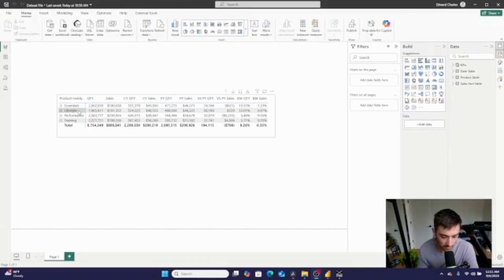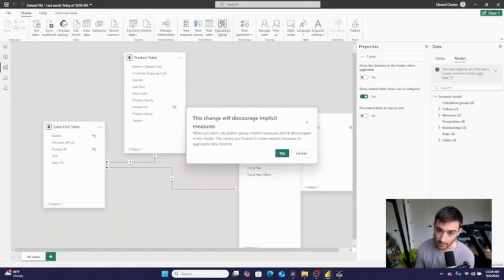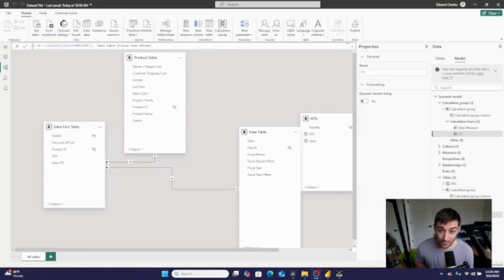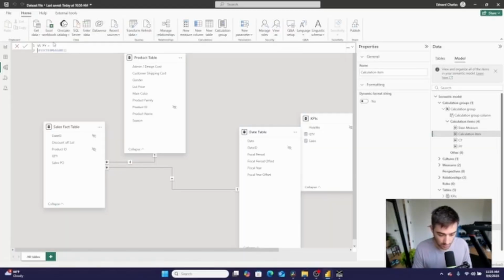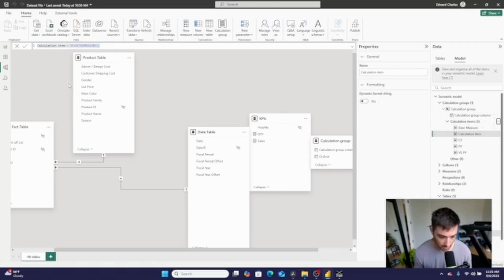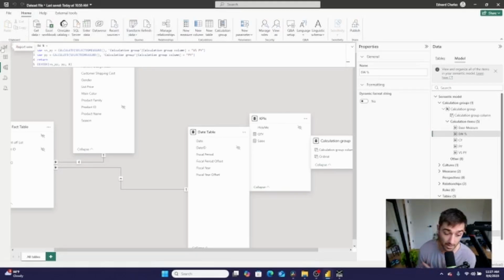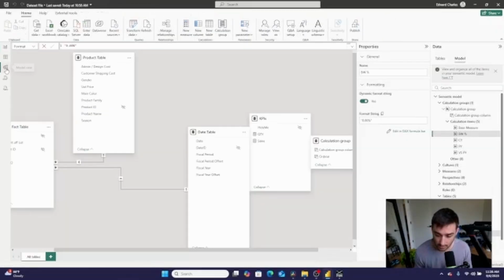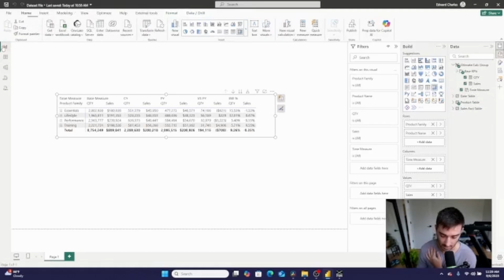Power BI Calculation Groups Solve Everything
In this video we take a closer look at Calculation Groups in Microsoft Power BI!